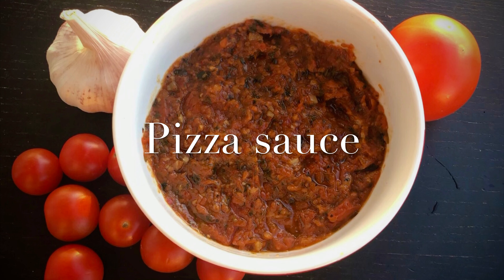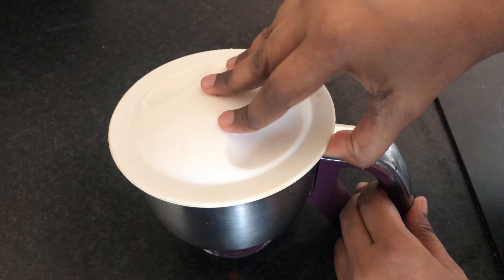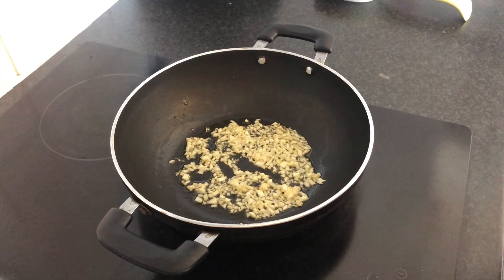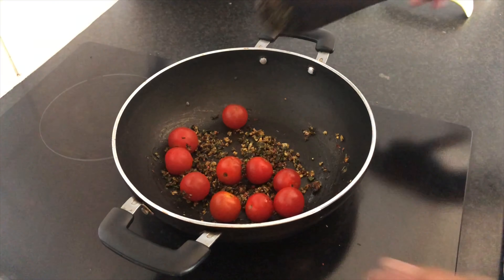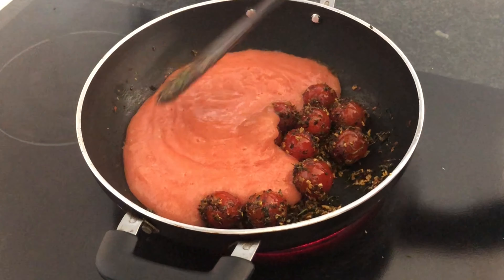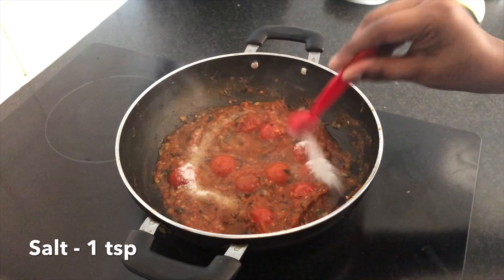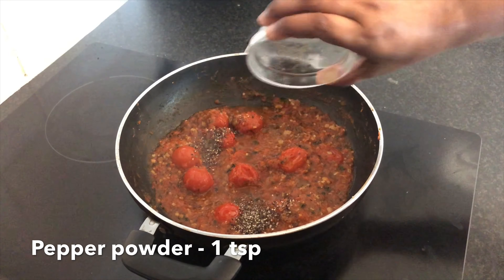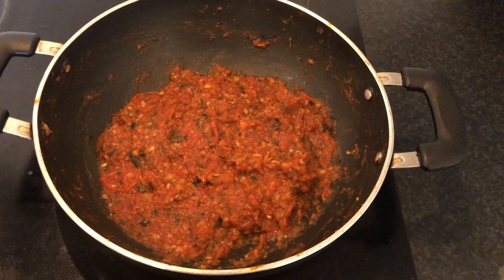Authentic Italian Pizza Sauce recipe in Tamil | No onion no tomato ketchup pizza sauce in Tamil